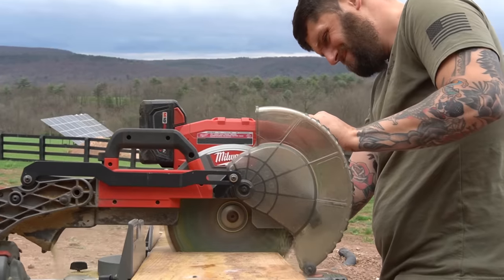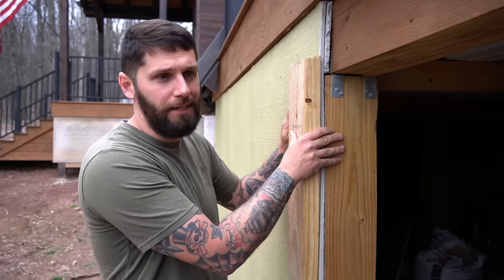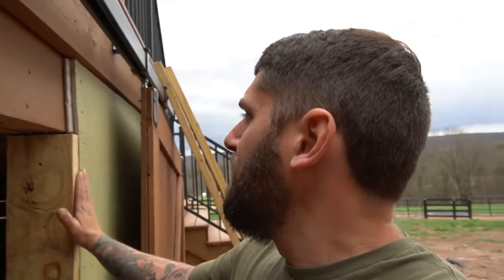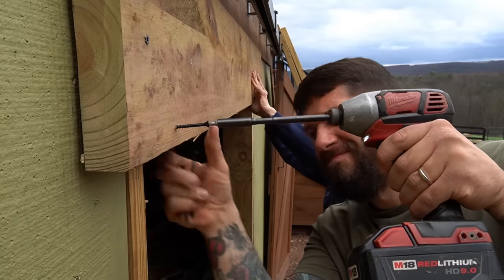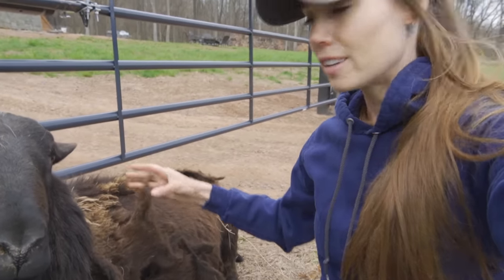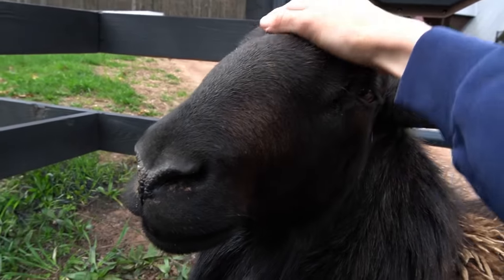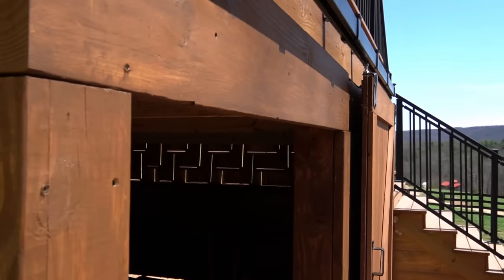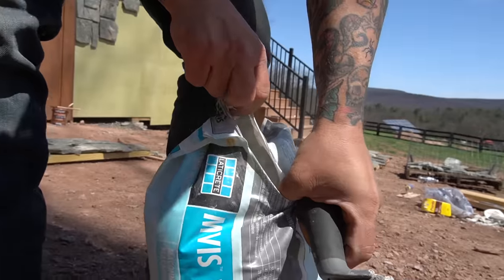FINISHING Our Concrete Foundation With Stone| Home Building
New members will get 2 lbs of grass-fed, grass-finished ground beef in every box for the lifetime of their membership